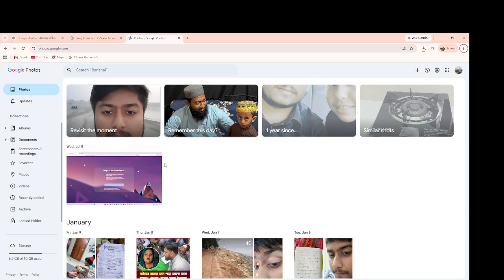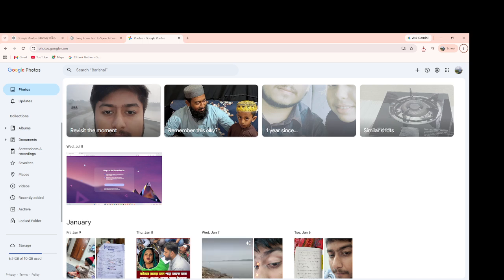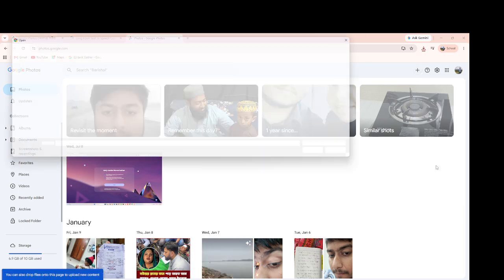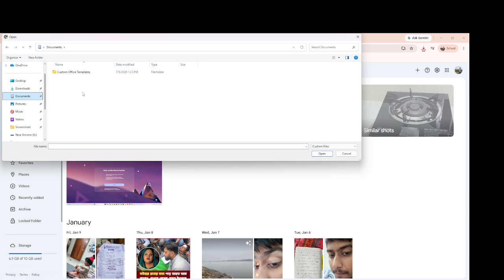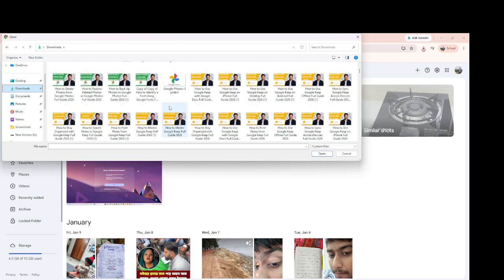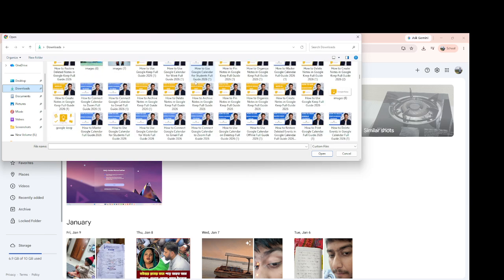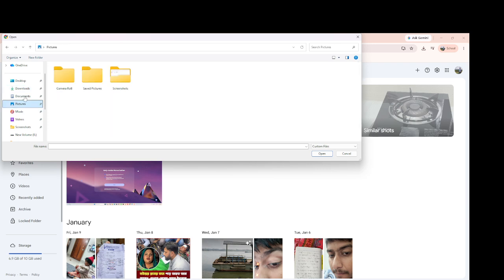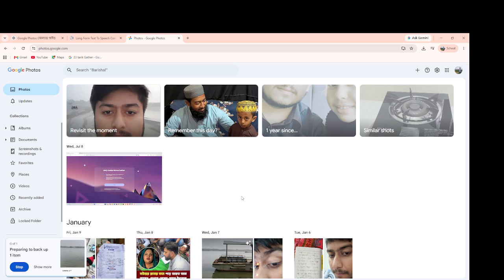How to Transfer Photos to Google Photos Full Guide 2026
Transfer photos to Google Photos with this quick 2026 step-by-step guide. Learn how to upload and move photos from your Android, iPhone, iPad, or computer to safely back up and organize your memories.